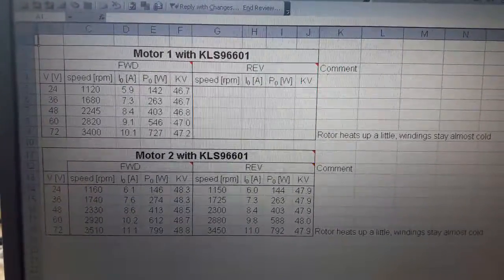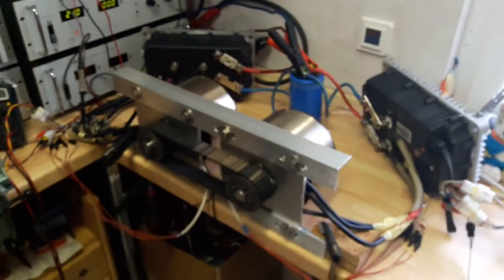No-load of REVOLT 160 Pro (Brushless DC Motor)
No-load currents at 24, 36, 48, 60 and 72V in both directions.
Power of no-load operation.
Verifying KV
Back EMF.
Square-wave controller.